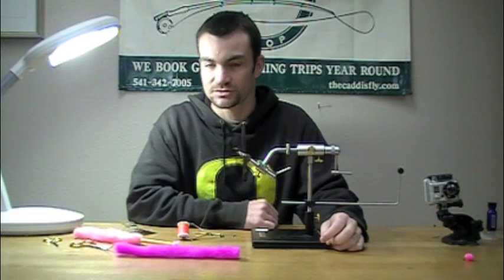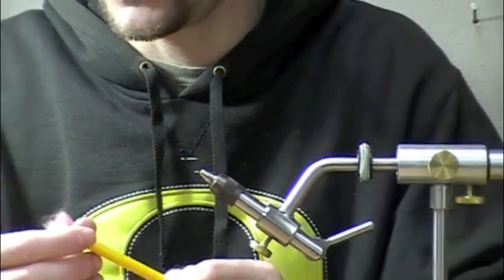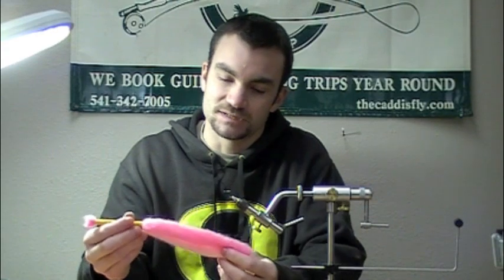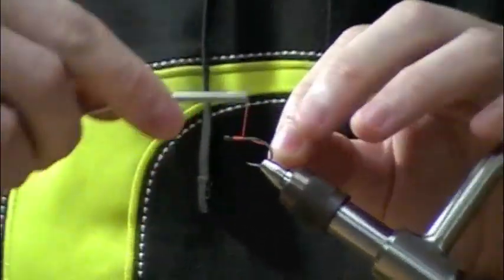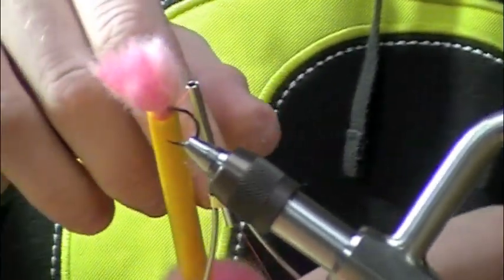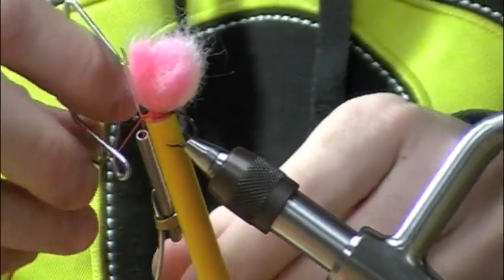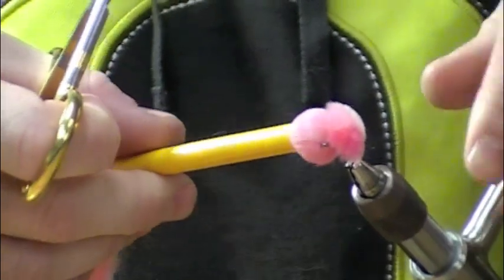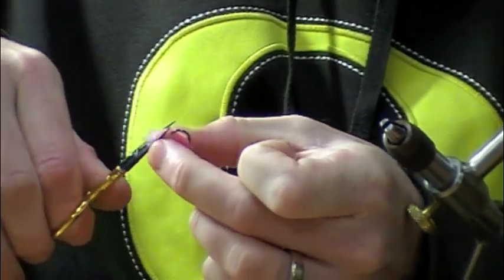Stealhead Stalkers UV Yarn Glo Bug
This short fly tying video demonstrates how to tie a Glo Bug or Egg fly pattern using Steelhead Stalkers UV yarn. The UV yarn has been proving itself catching steelhead this winter.